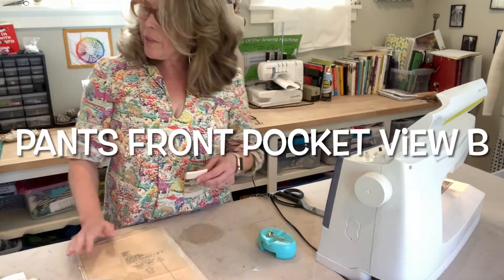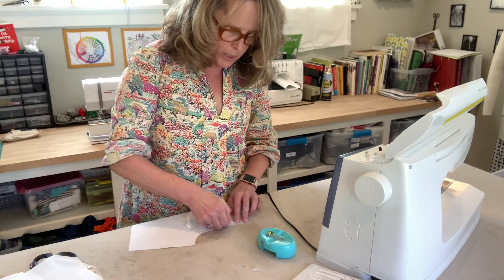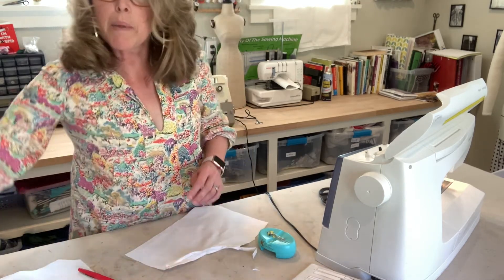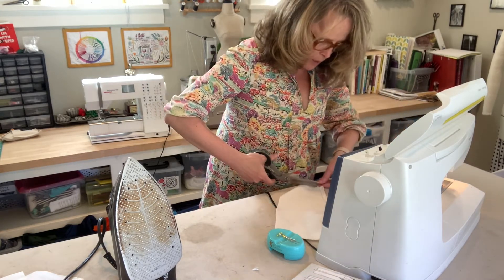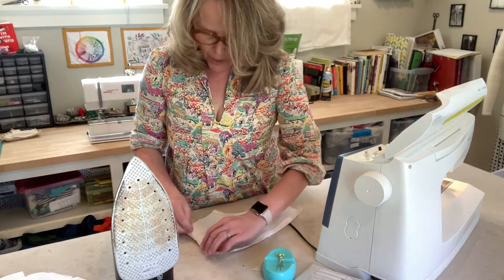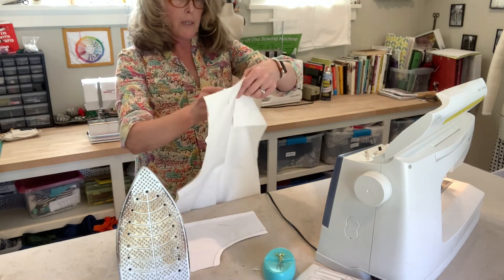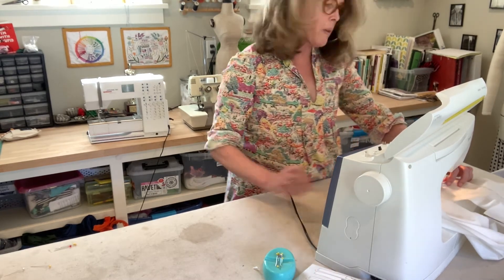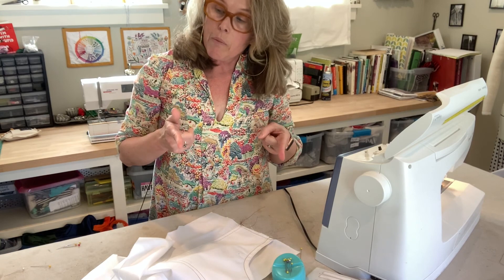Pants Front Pocket View B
FASH 110: Sewing the front pocket for View B of our pants.